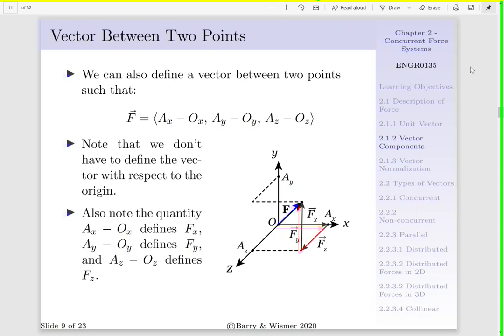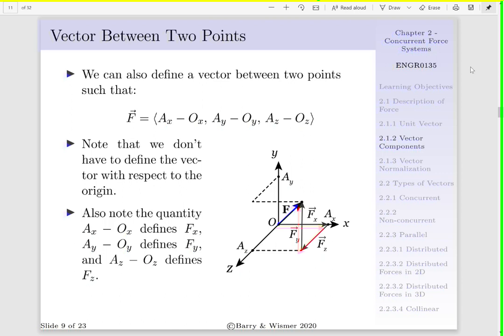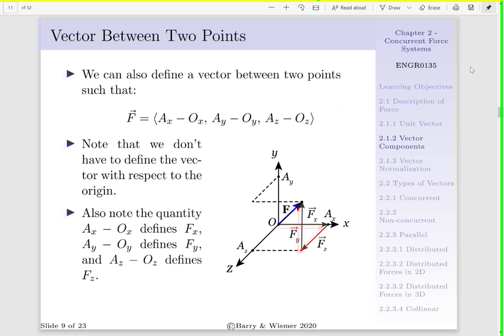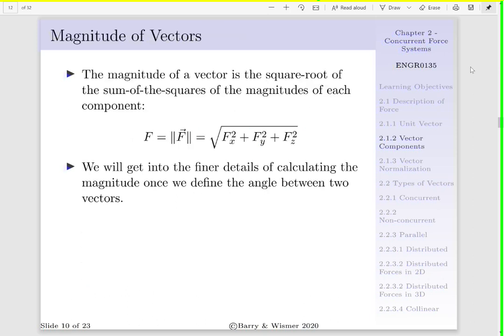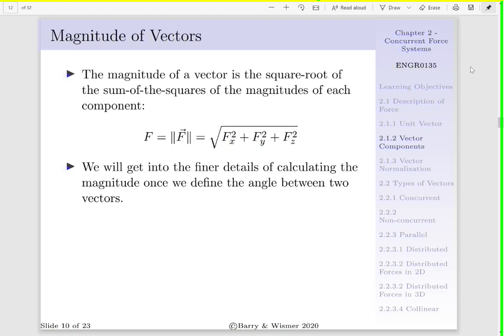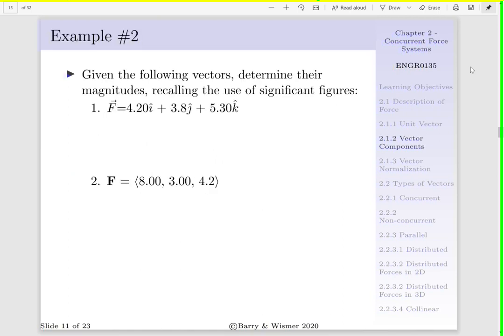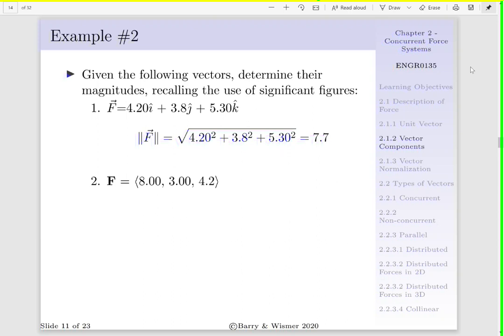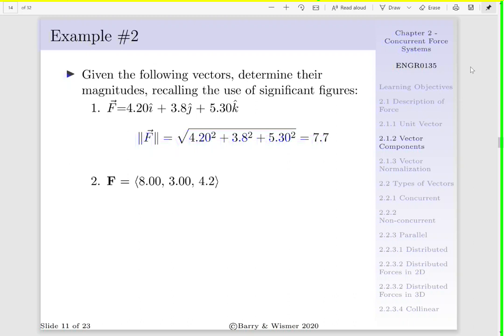Lecture 2 - Vectors Between Two Points, Magnitude and Example 2